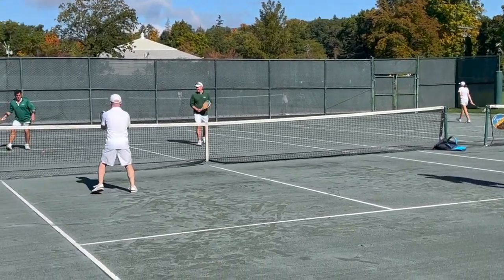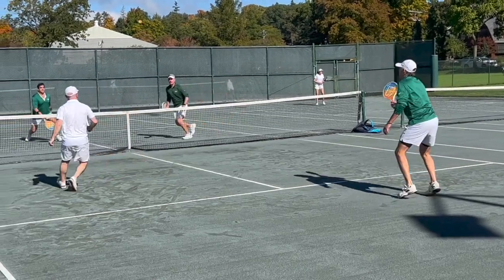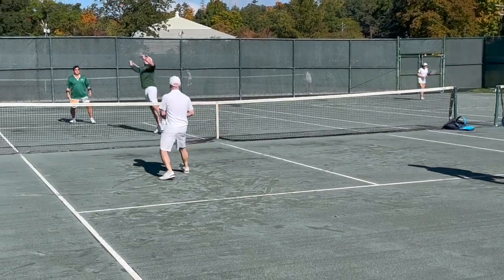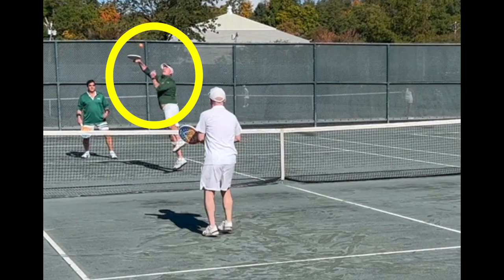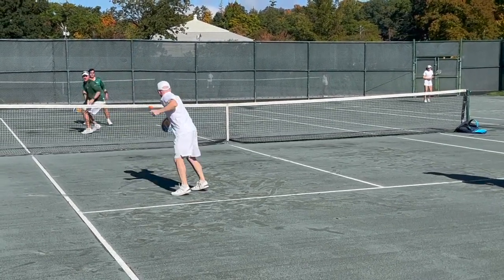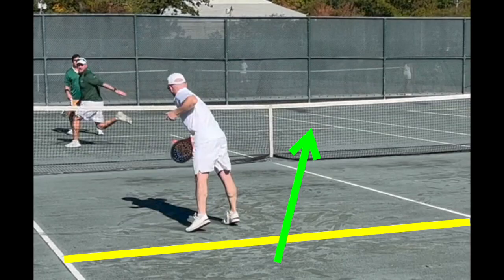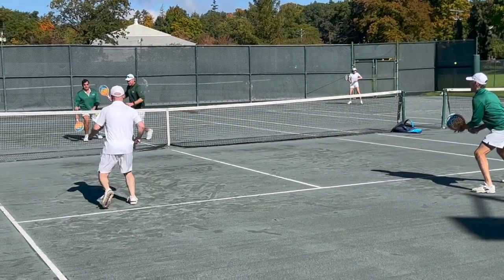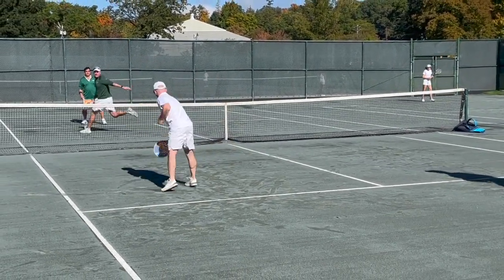What To Do After A Lob (Spec Tennis Doubles Strategy)